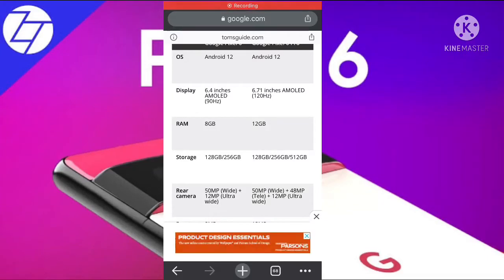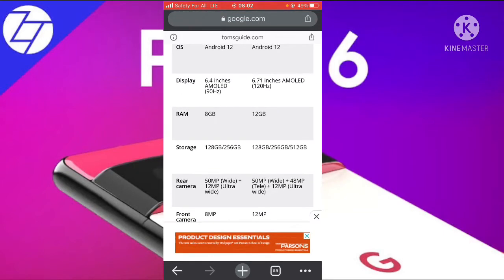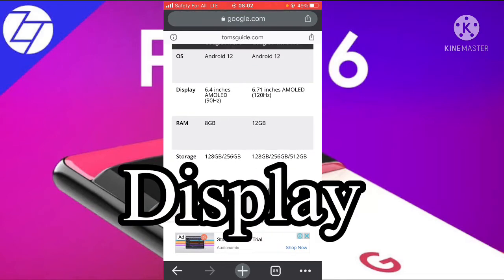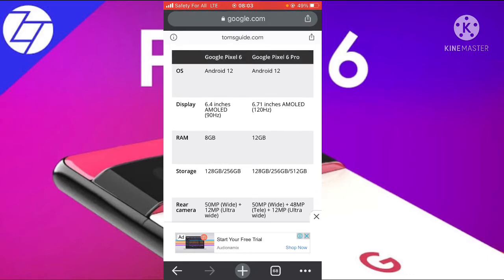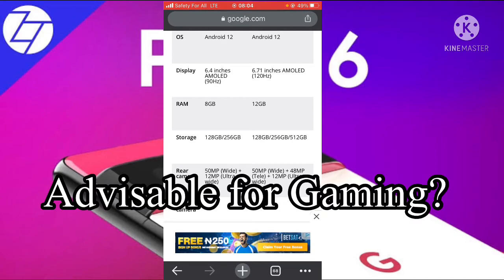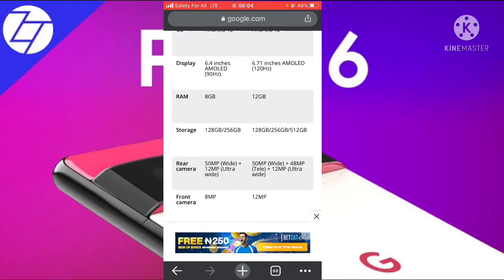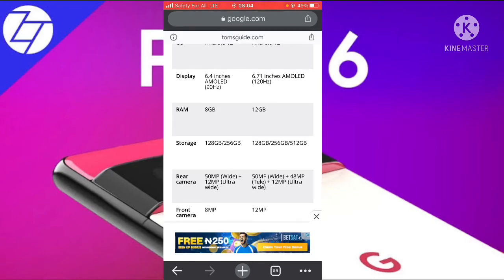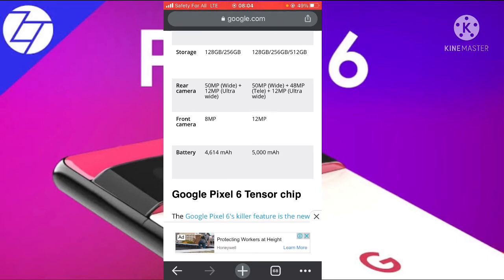Google pixel 6/Pro Specifications